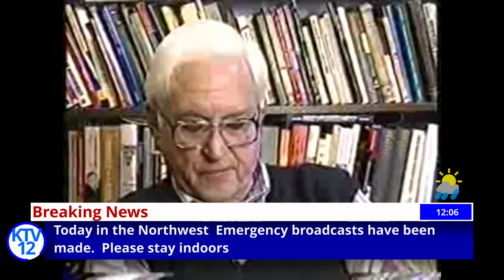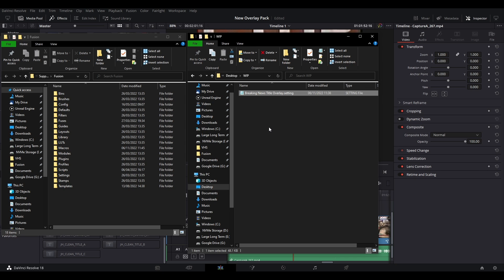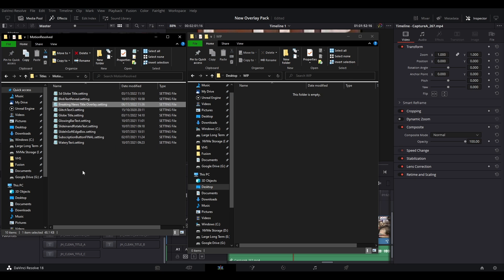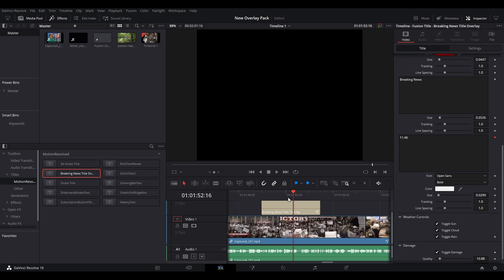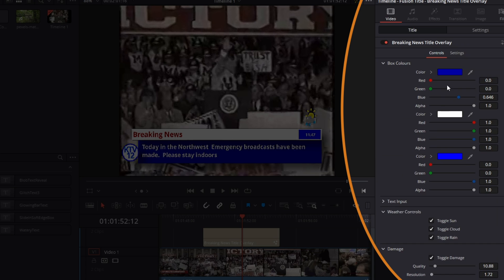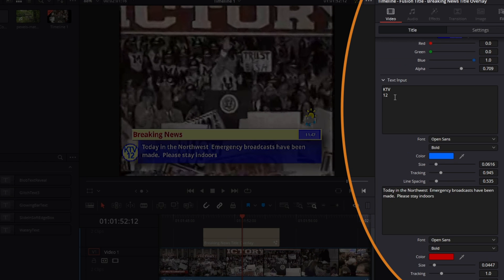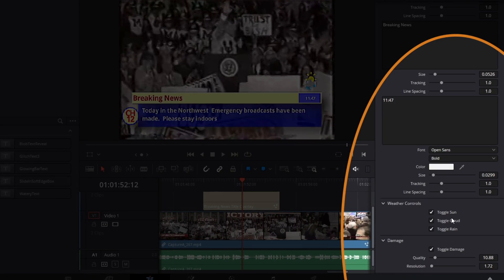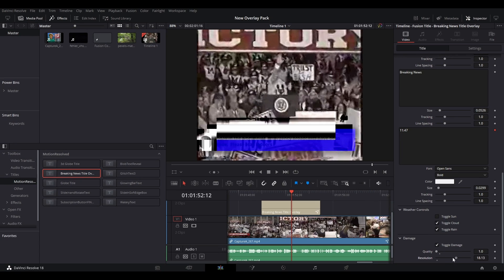FREE Breaking News Title Template for Davinci Resolve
I created a Breaking News title template that you can easily install and use from the Edit page in Davinci Resolve 18.

File location on windows to drop settings files:
C:\Users\(username)\AppData\Roaming\Blackmagic Design\DaVinci Resolve\Support\Fusion\Templates\Edit\Titles

Note if you have not imported titles like this before you may need to create the folder "Titles"